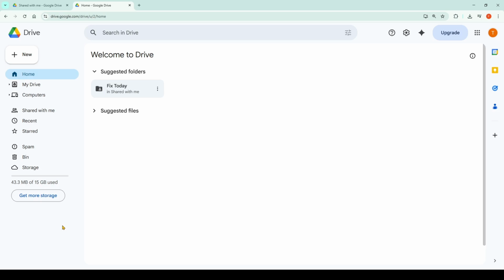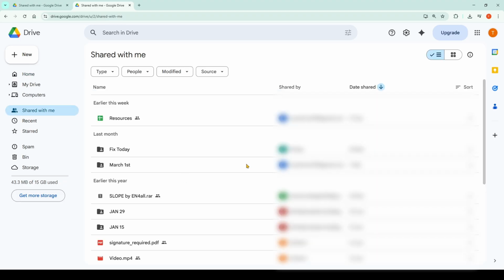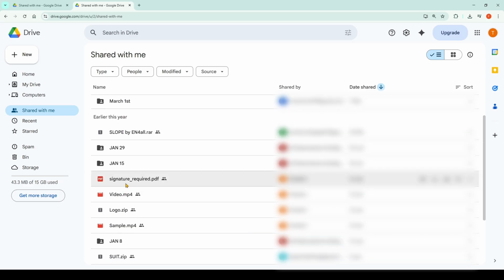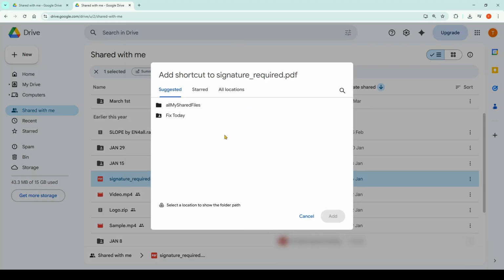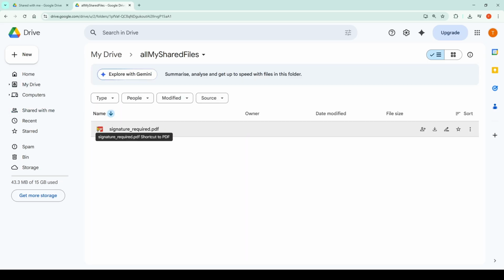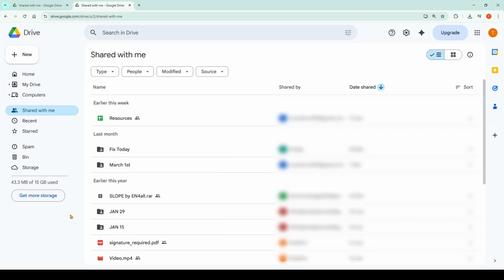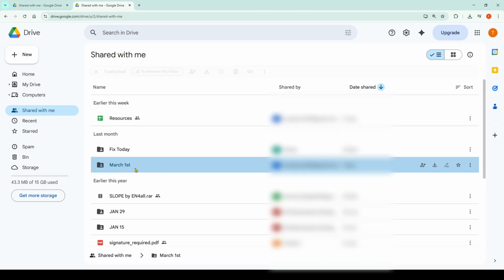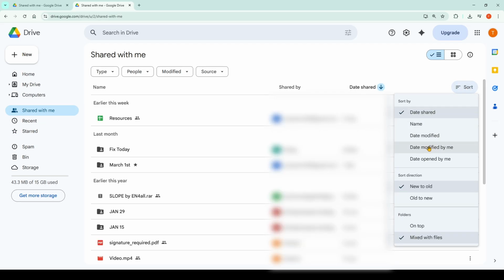How to Organize Shared with me in Google Drive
Learn How to Organize Shared with me in Google Drive step by step.

In this tutorial, I’ll show you exactly How to Organize Shared with me in Google Drive in a simple and beginner-friendly way. Follow along and you’ll have it set up in just a few minutes.